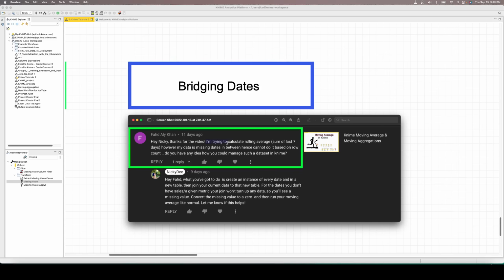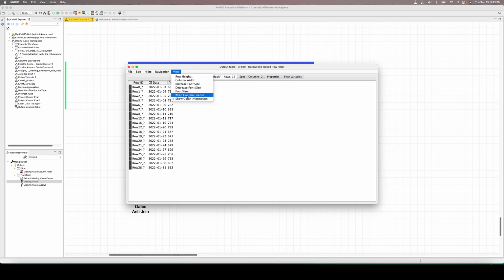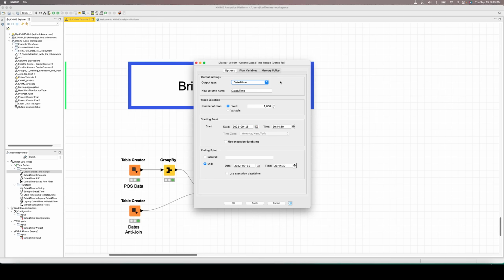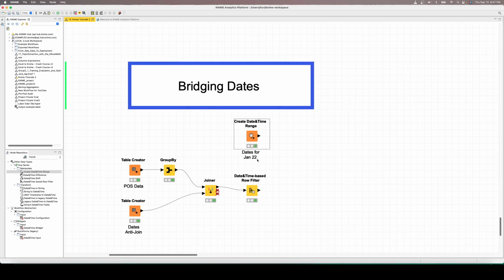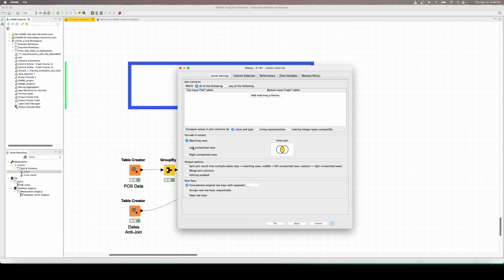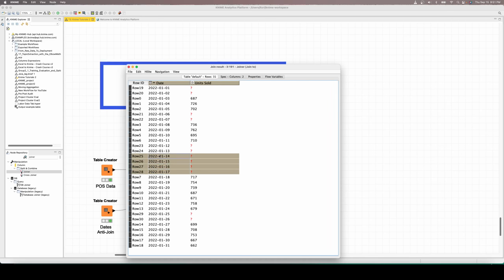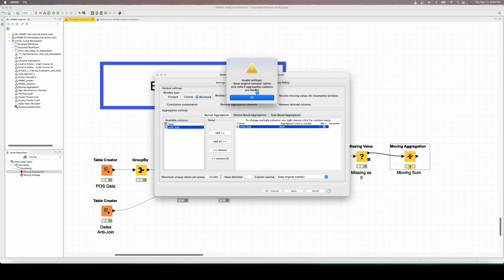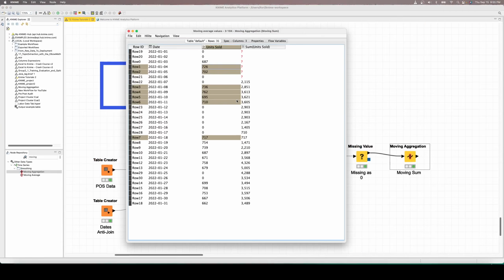Knime - Bridge Missing Dates - Preparing Data For Accurate Moving Average Calculations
In this video we'll walk through how to clean-up your data in preparation for a moving aggregation node. We'll fill in for missing dates using a joiner node and a missing values node!

If you're interested in transitioning from Excel to Knime, my Excel to Knime Crash Course will be ready soon!

Nick